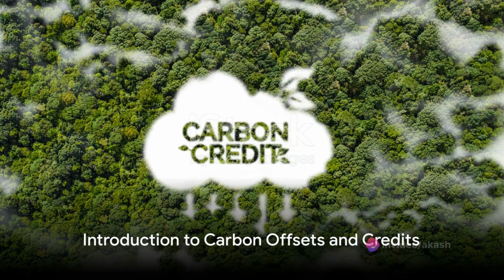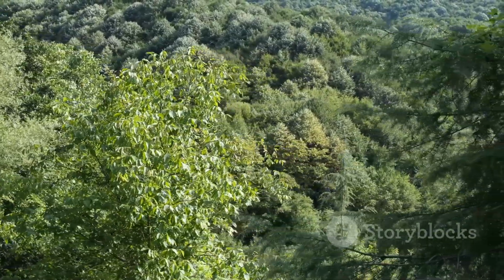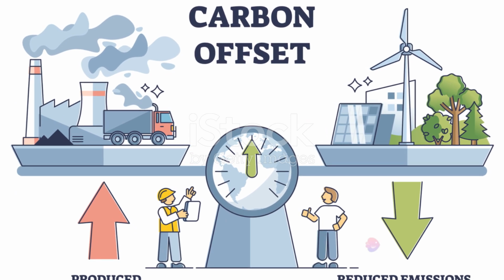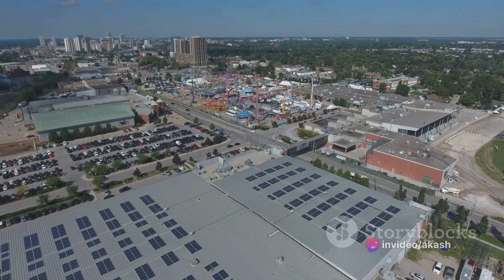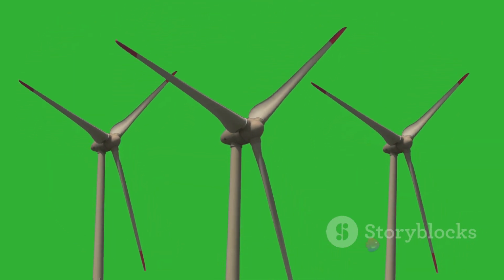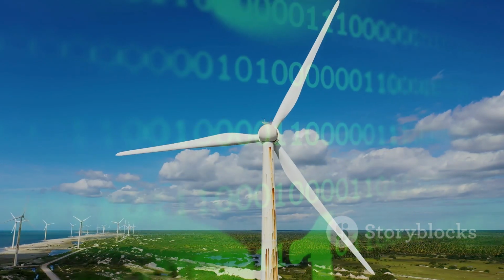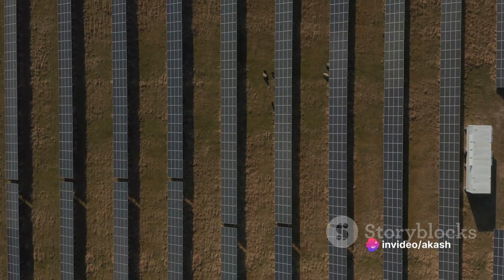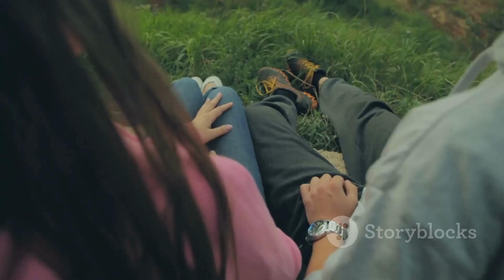Carbon Credits and Carbon Offsets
3rd video of a series of AI generated videos on sustainability, carbon markets and ways to mitigate GHG emissions through carbon markets.

This channel will cover everything about sustainability, finance and other interesting case studies.